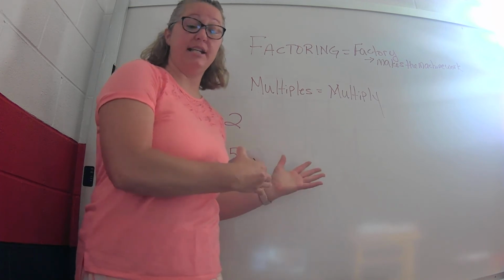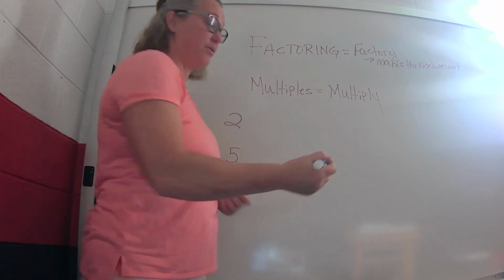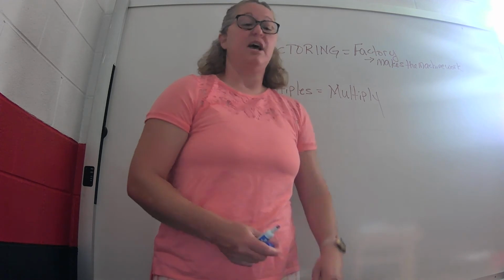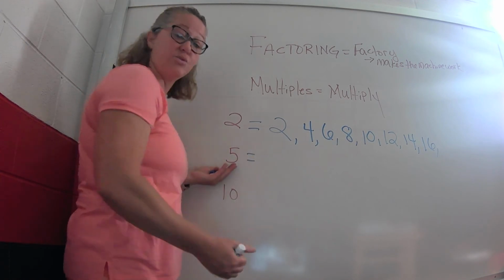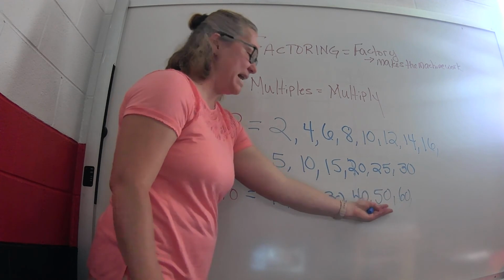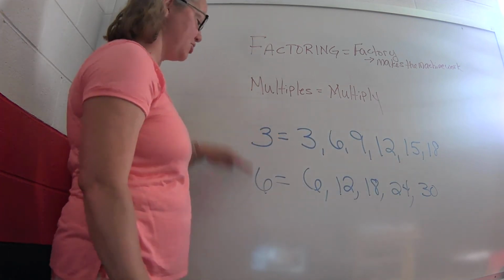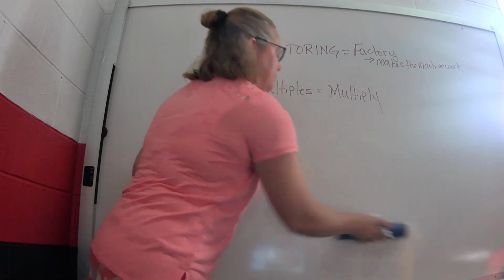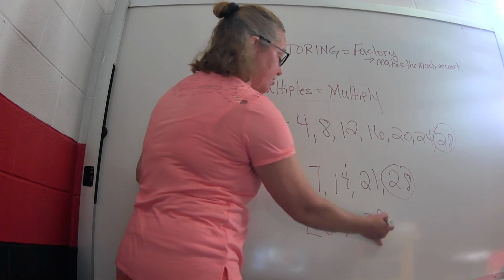Multiples of Numbers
Finding the multiples of numbers
Multiples = multiply
there are endless multiples of a number